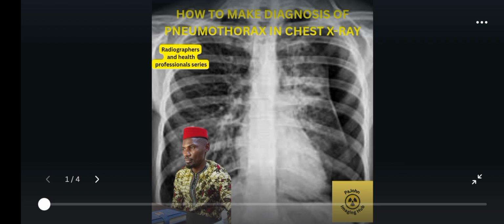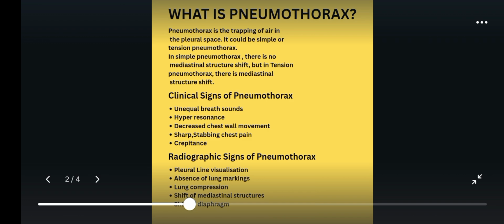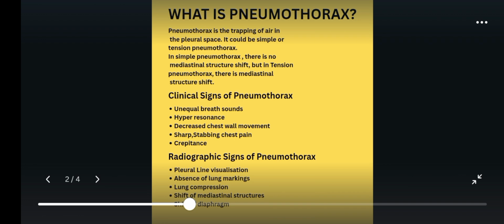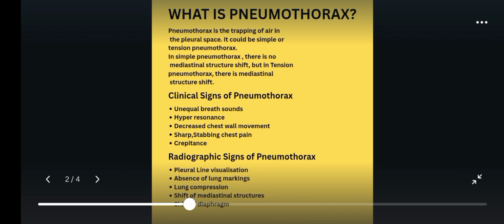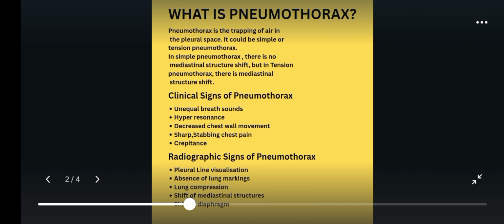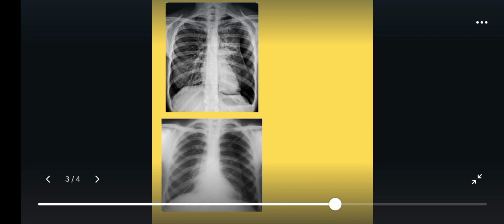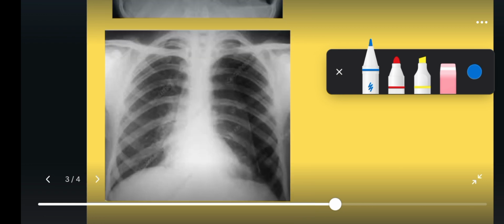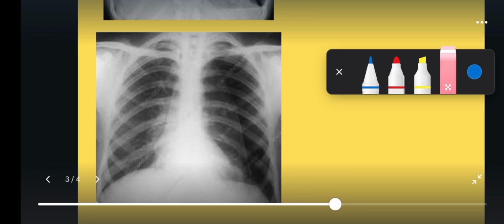HOW TO MAKE DIAGNOSIS OF PNEUMOTHORAX IN CHEST X-RAY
How to detect pneumothorax easily in chest X-rays. Radiographers Radiologist imaging scientists#Health profesionals